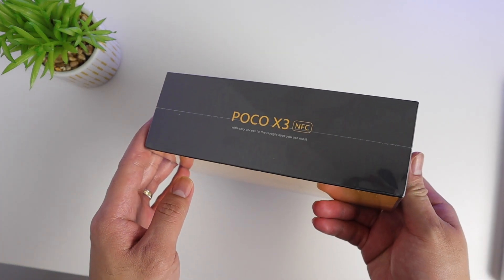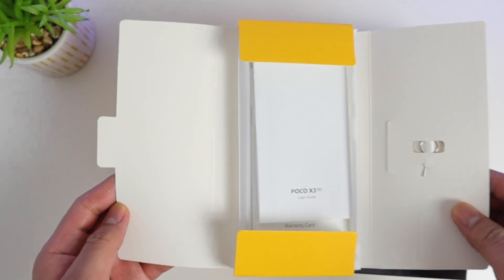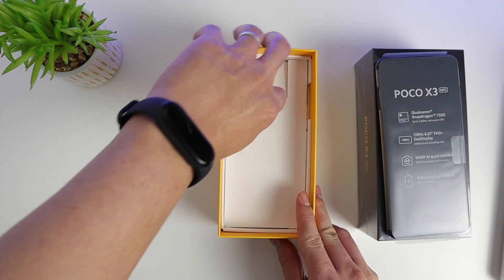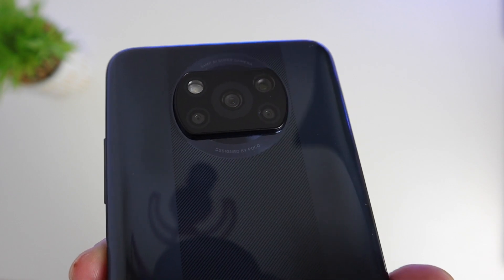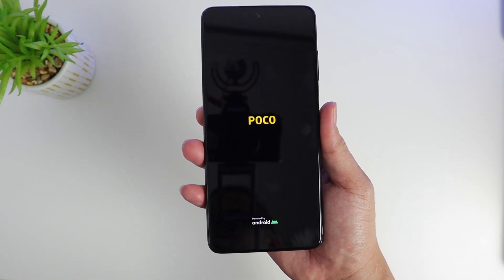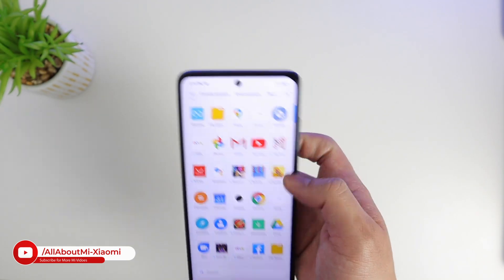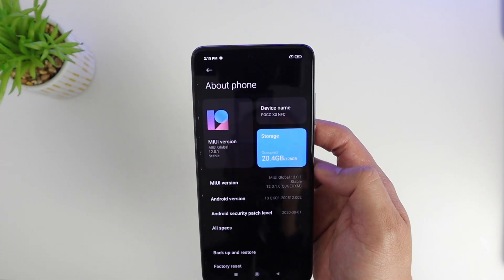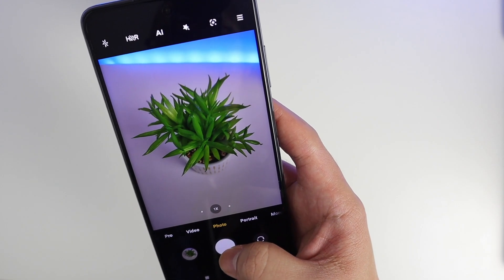POCO X3 Unboxing - [Best Budget Phone 2020?]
What's up Xiaomi Fans.

This is an Unboxing Video of the POCO X3 [NFC]. I just got this from the mail today and I was so excited to show you guys. I will be releasing the full review video later this week.